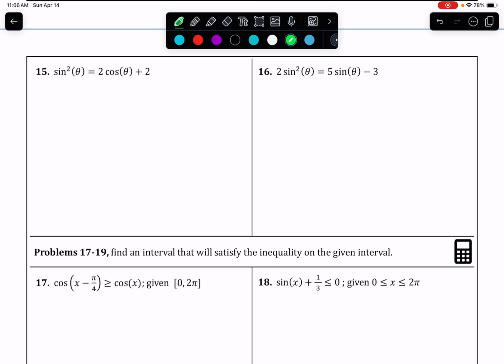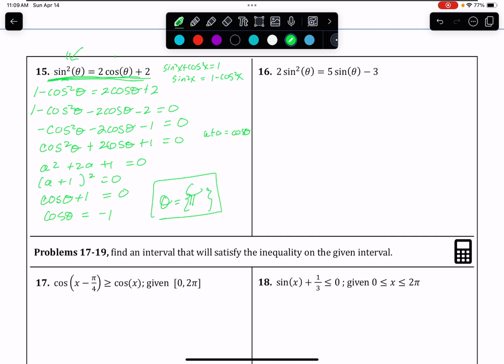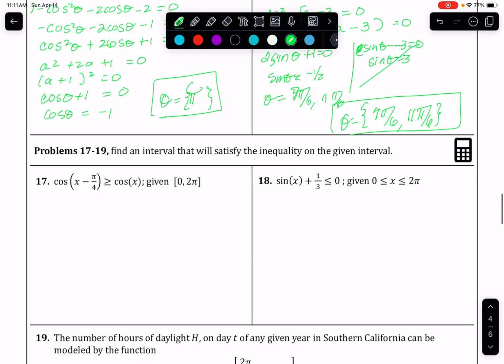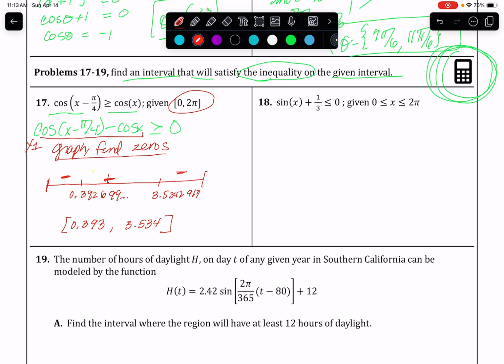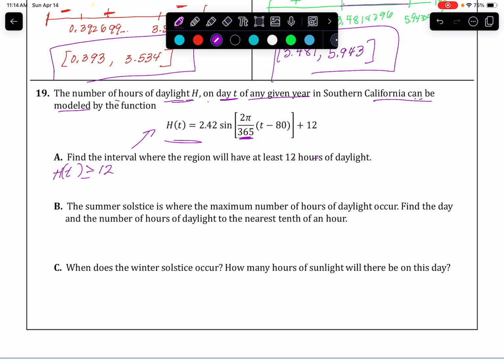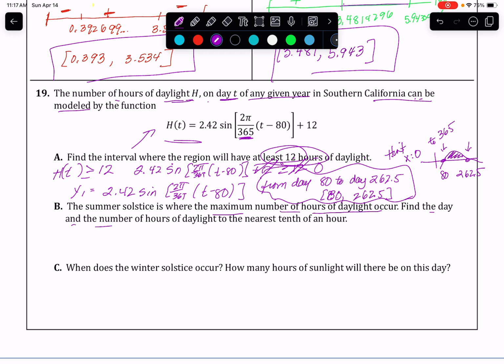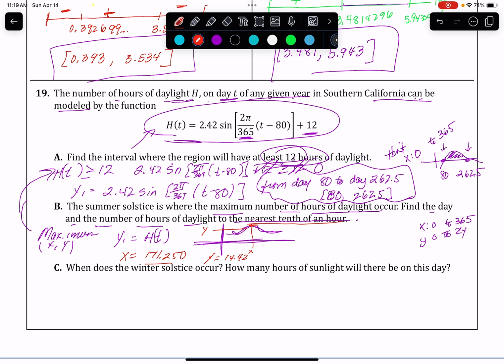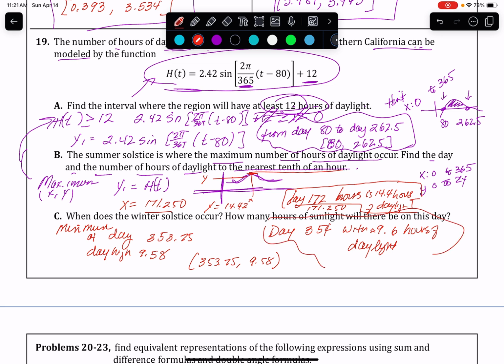APPC Unit 3b Review #15 to #19